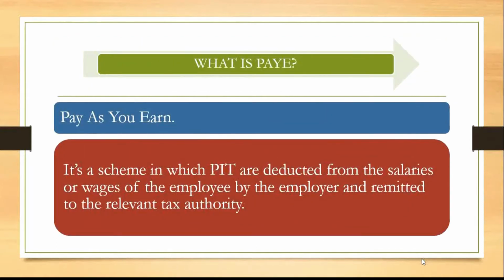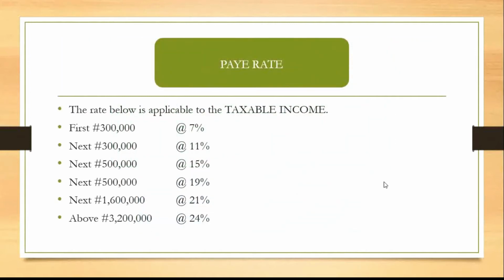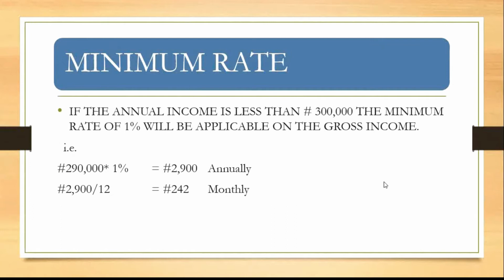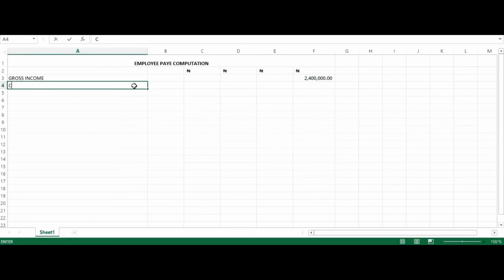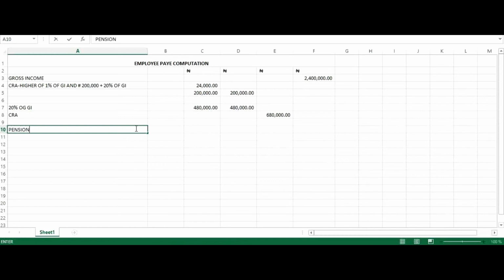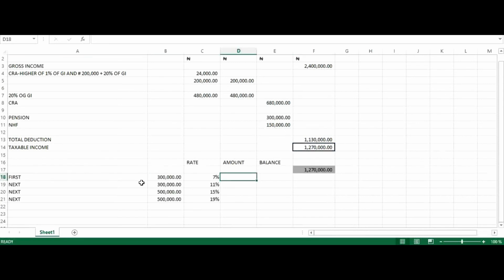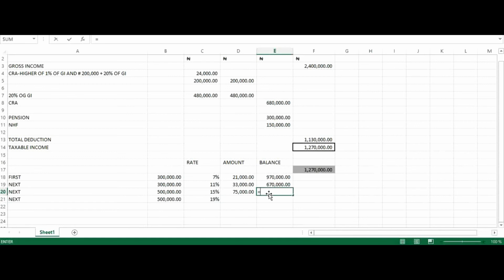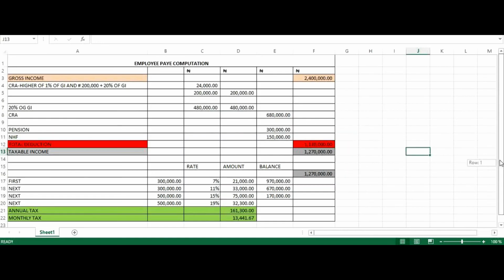HOW TO COMPUTE PAYE FAST AND EASY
This video covers all you need to know about PAYE, how to compute it and when to remit to the Relevant Tax Authority.